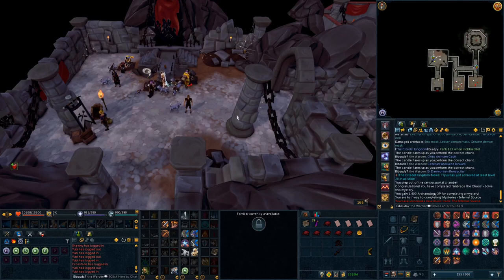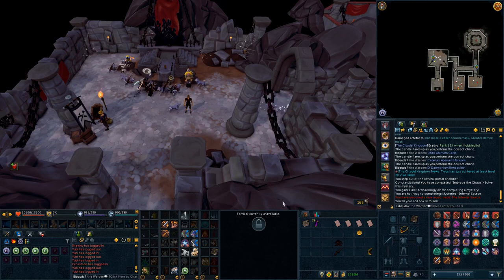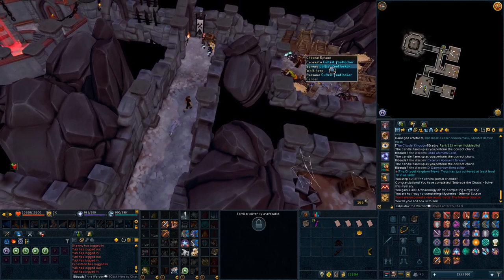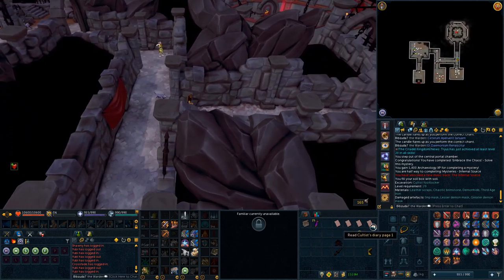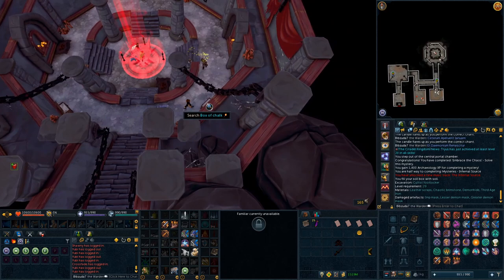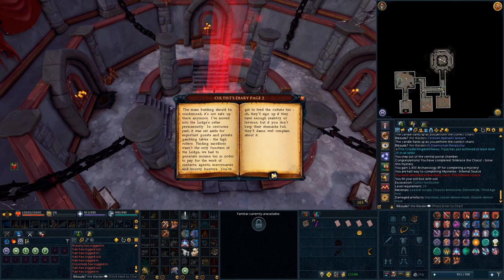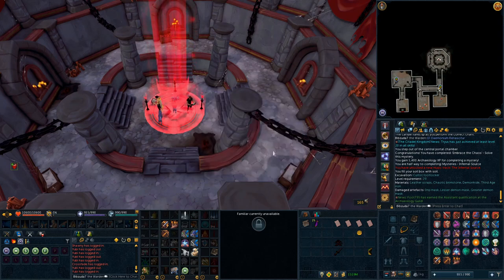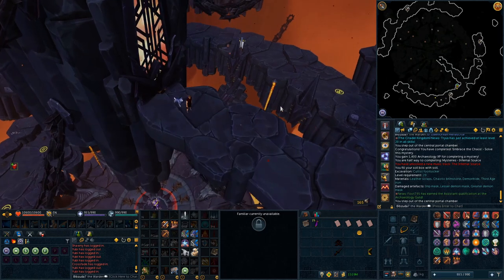EMBRACE THE CHAOS - ARCHAEOLOGY MYSTERY GUIDE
The infernal source looks AMAZING!